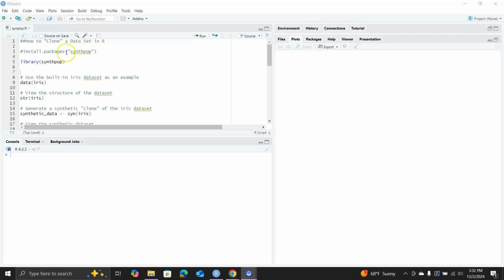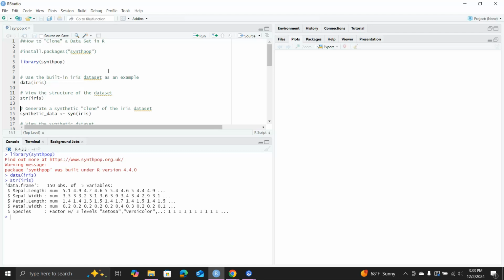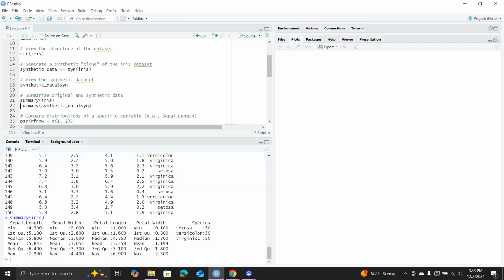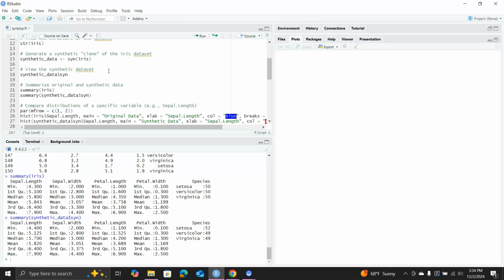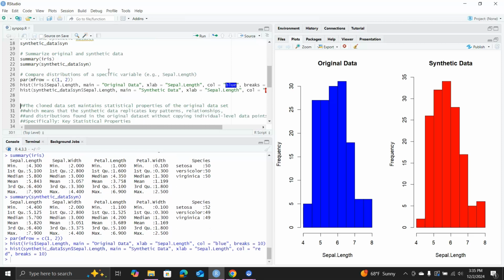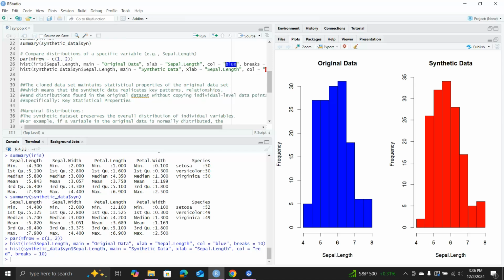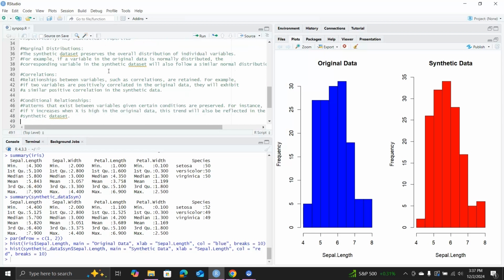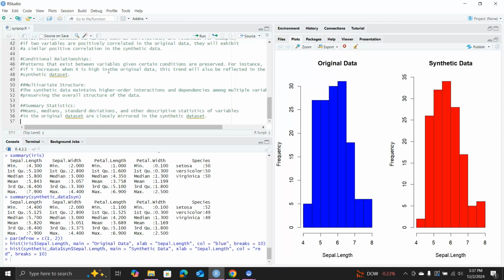How to Clone a Data Set in R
Synthetic datasets are invaluable tools for data analysis, privacy preservation, and machine learning, offering a secure alternative to sharing sensitive information. By maintaining the statistical properties of the original dataset—such as distributions, correlations, and multivariate structures—synthetic data ensures high utility for research and modeling while safeguarding privacy. Generated using R's powerful synthpop package, these datasets mimic key patterns in the source data without replicating individual data points, making them ideal for privacy-preserving data sharing. Learn how to create synthetic data in R, retain statistical accuracy, and leverage this technique for secure, bias-free analysis.